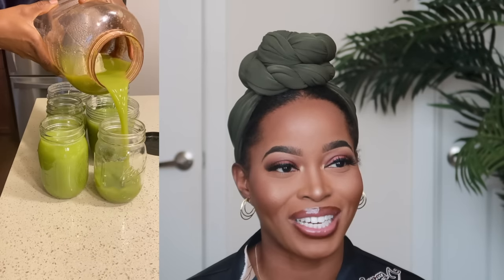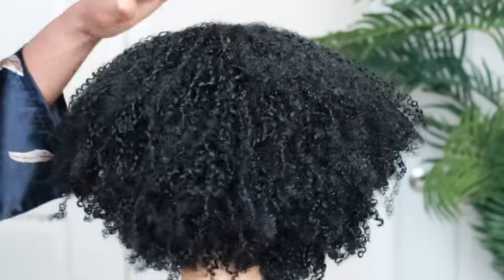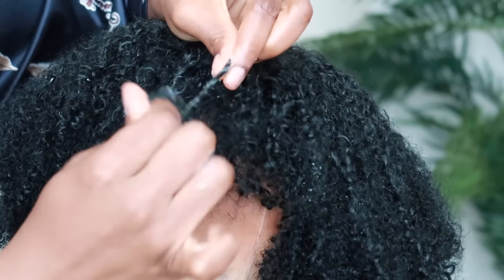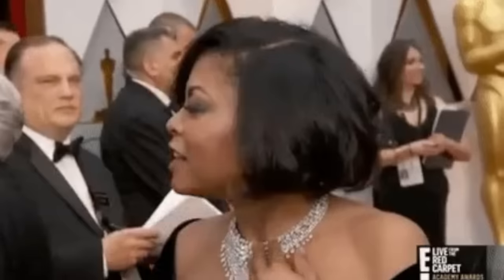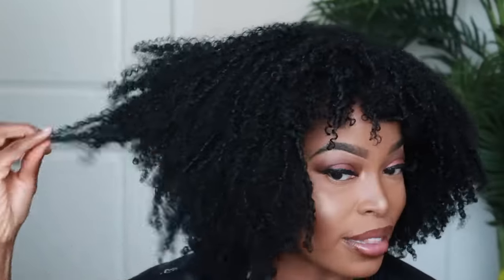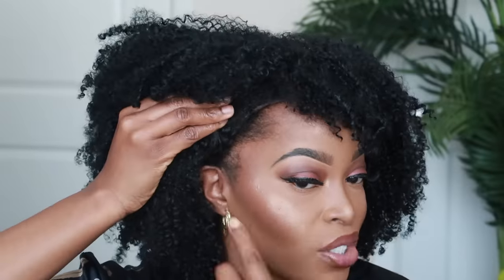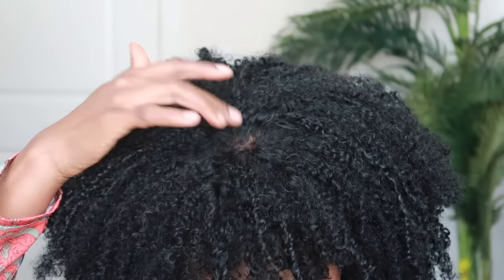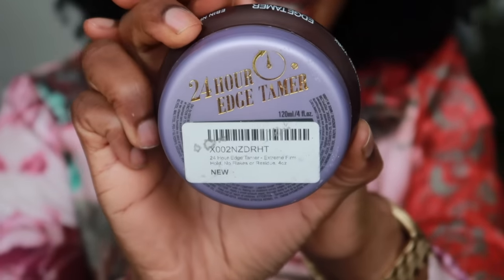😳NO EDGES NEEDED, BALD, Big Chop⁉️ No Glue No Gel 💣 Natural Hair Wig ↩️ FAKE IT GURL 🔥 Ywigs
Hey guys! MsnaturallyMary here 👋🏾Today I'm sharing the perfect solution for those who may be bald, have NOEDGES or struggle with alopecia, but desire to have naturalhair. The naturalhairwig that I'm sharing is affordable, looks extremely natural and realistic, doesn't require noglue or nogel and like the headband wigs, its a grab and go unit. I hope that you all enjoy this video!

Wig Deets:

Wig Name: Amber

Hair Length: 18 inches

Cap Construction: 5X5 Closure Wig Cap

📌Time stamps
00:00 OMG 😳NO EDGES NEEDED, BALD, Big Chop⁉️No Glue | No Gel 💣 Natural Hair Wig ↩️ FAKE IT TILL YOU MAKE IT ft Ywigs
00:52 Thanking everyone for the love on my home video
1:20 Unboxing the kinky curly natural hair wig/ showing on a manikin head
2:10 Showing the stylers I used on the lace wig
2:43 Diva cut recommendation
3:08 Discussing melanin hair care on the hair
3:44 How to define the curls without washing the hair
4:56 How the curls look after defining
5:16 Beginner friendly wig
5:50 Like headband wigs, this is a grab and go wig
6:23 Tinting the lace and cutting the lace in the front
6:44 Natural hair wig prep &Installing the wig
7:57 No glue required for this wig
8:17 Color of the wig
8:28 Fluffing the wig and creating volume
8:51 The perfect unit for a big chop
9:20 impression of the Natural hair wig
9:45 The perfect unit for those who are Bald, have alopecia, or no edges
10:21 Finished results
12:09 Showing how natural the lace closure looks
12:50 Styling the wig looks with my edges out on one side
14:31 Outro

-Wig caps
-Jamaican Mango and Lime Anti itch Gro spray
-Melanin hair care leave in conditioner:
Multi-Use Softening Leave In Conditioner– Melanin Haircare
-24 hr Ebin New York edge tamer

WE FINALLY BOUGHT A HOUSE!! 😱Building Our Dream Home 💃🏾 NEW HOUSE TOUR 2021 Model | Msnaturally Mary

CROCHET BRAIDS: NO CORNROWS⚠️ NO BRAIDS AT ALL😱 ONLY 1 PACK | GREAT PROTECTIVE STYLE ft. Divatress

EASY Method to Install CROCHET BRAIDS | NO CORNROWS | NO HAIR OUT| NO BRAIDS ft Trendy Tresses

// TECH EQUIPMENT:
📌Camera: Canon Powershot G7 X Mark II